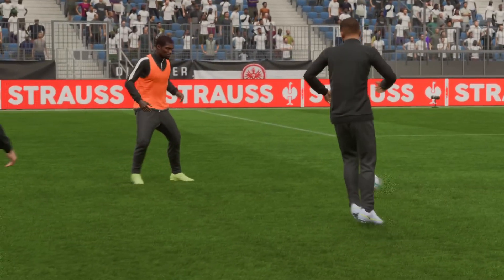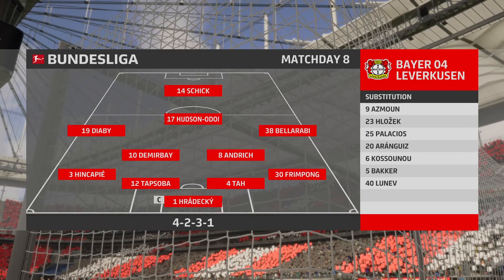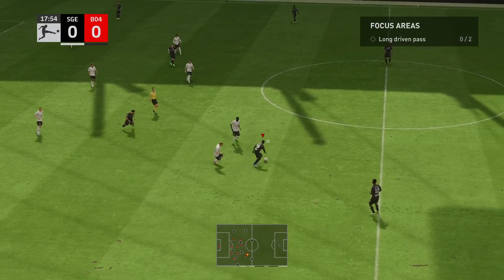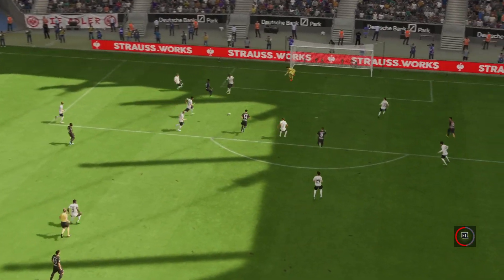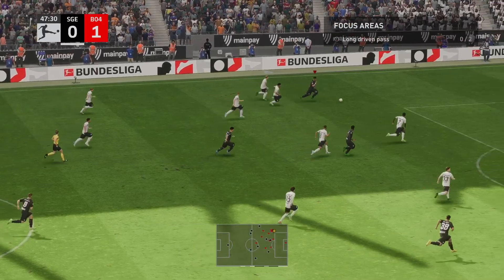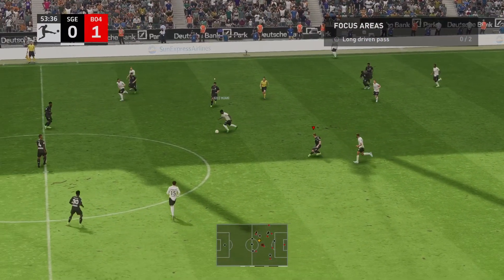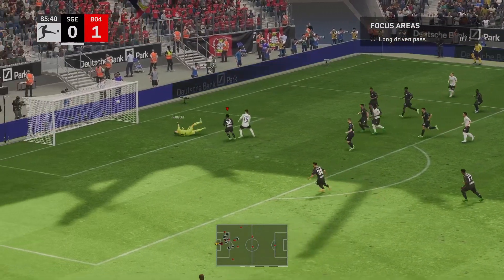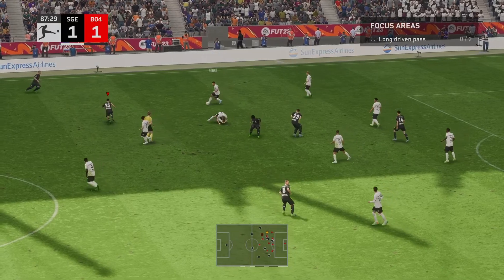FIFA 23- Bayer Leverkusen vs Eintracht Frankfurt | Bundesliga 22/23 | XBOX Series HD (FUMA)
FIFA 23's most realistic sliders gameplay
Sliders:
Half Length: 8 mins, World Class
Game Speed: Normal
USER/CPU:
Sprint Speed:23/24
Acceleration:44/44
Shot Error:68/75
Pass Error:60/66
Shot Speed:42/40
Pass Speed:29/38
Injury Frequency:70/70
Injury Severity:21/21
Goalkeeper Ability:78/75
Marking:85/87
Run Frequency:96/97
Line Height:45/45
Line Length:45/45
Line Width:48/48
Fullback Positioning:62/62
Power Bar: 29
First Touch Error:95/96